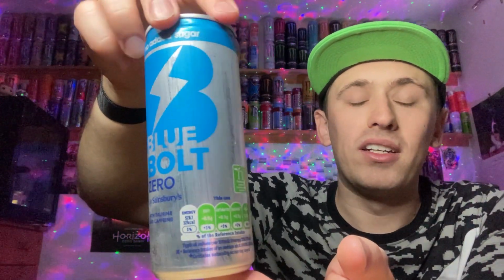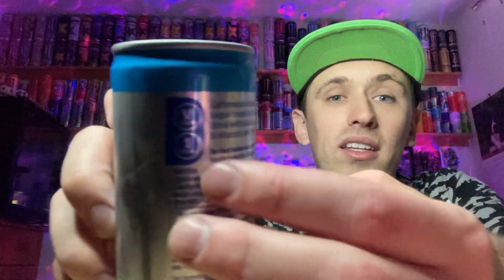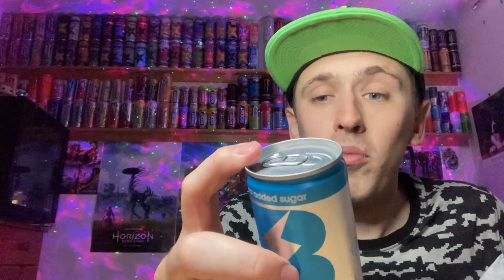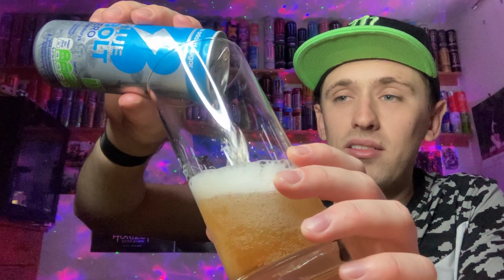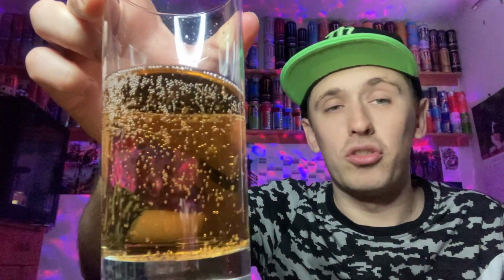Drink Review - Sainsbury's: Blue Bolt; Zero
Do You Like My Intro / Outro Or My Channel Logo?